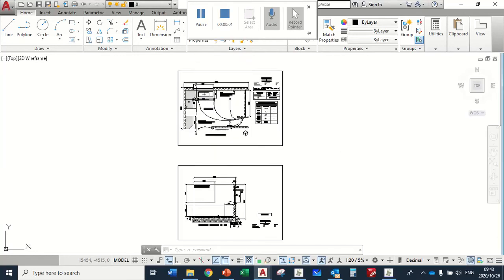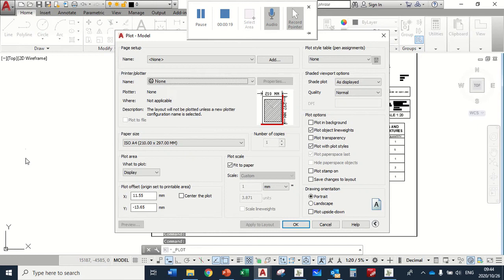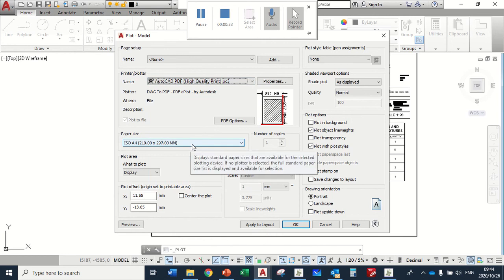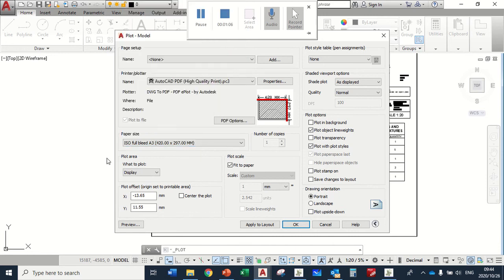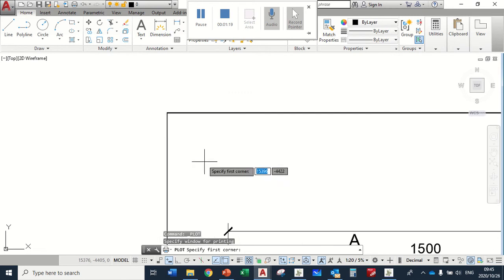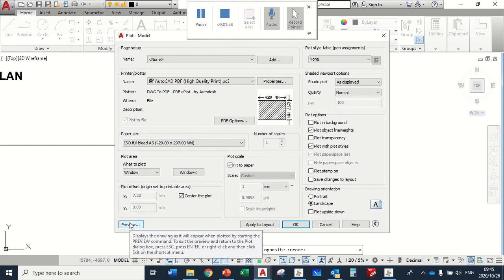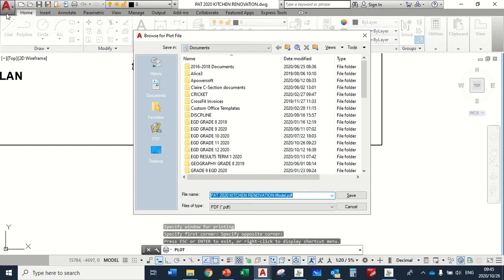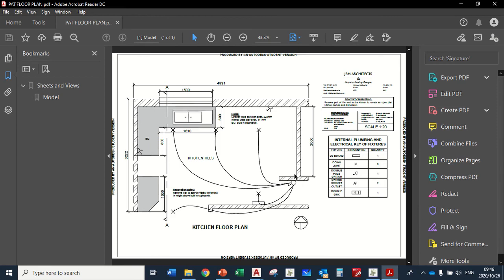HOW TO PRINT A3